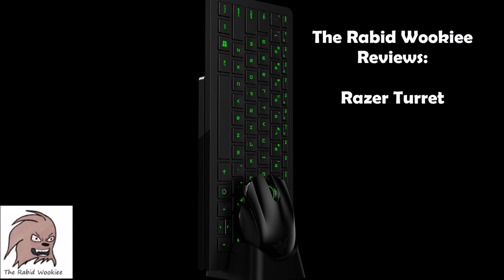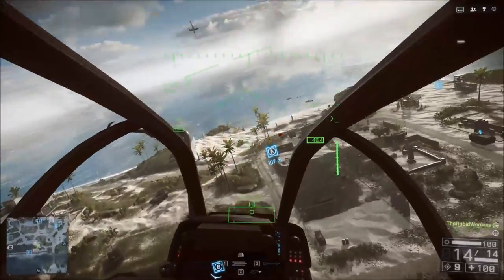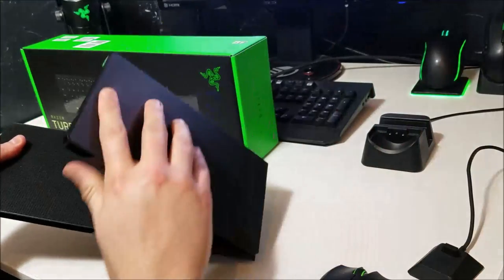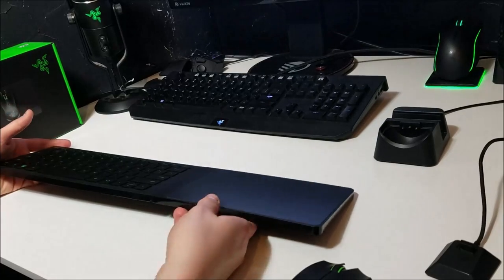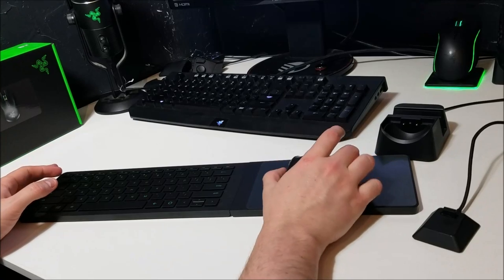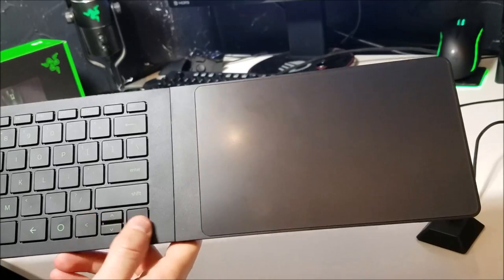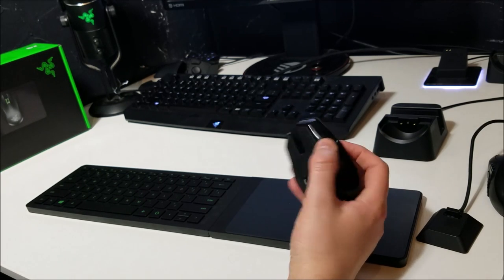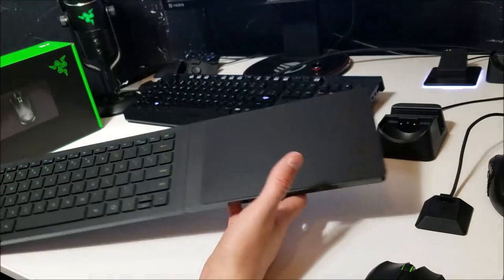Razer Turret Review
Tweet @ therabidwookiee